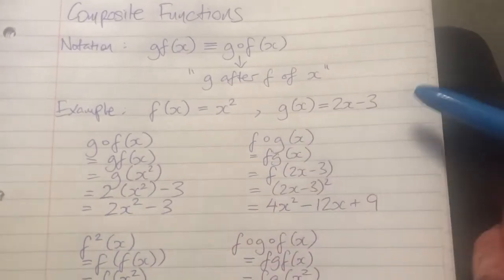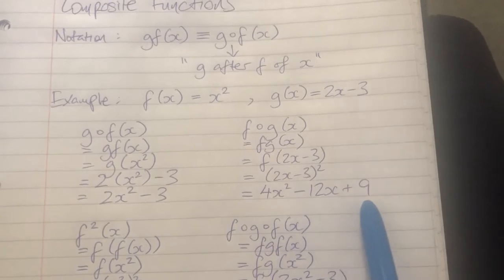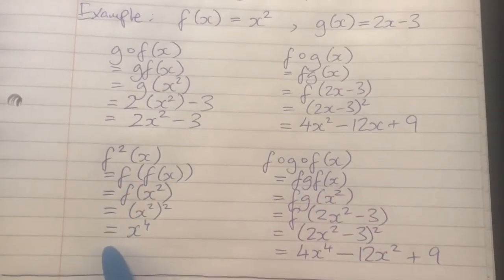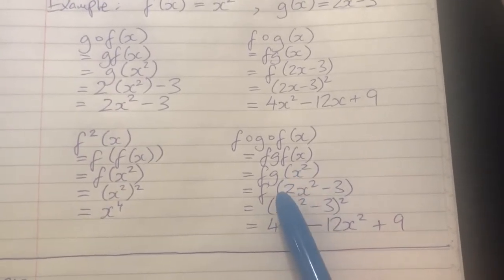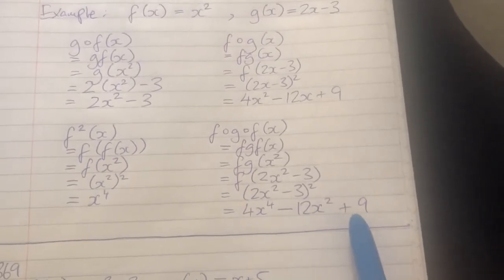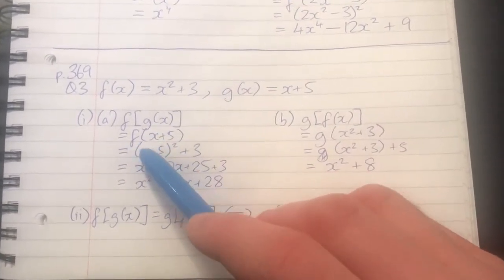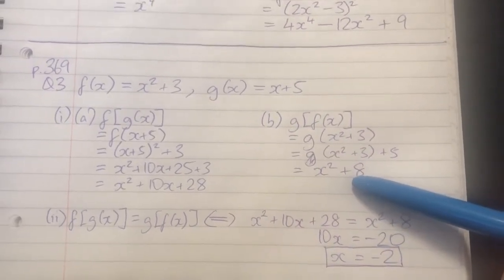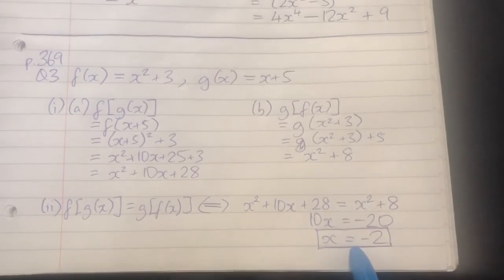Composite Functions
A short introduction to composite functions for Leaving Cert Higher Level Maths.